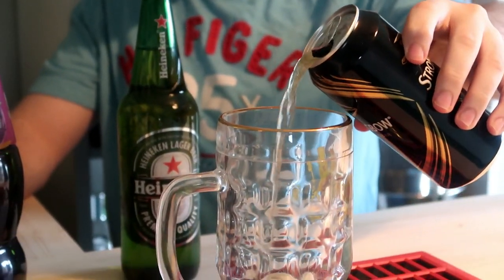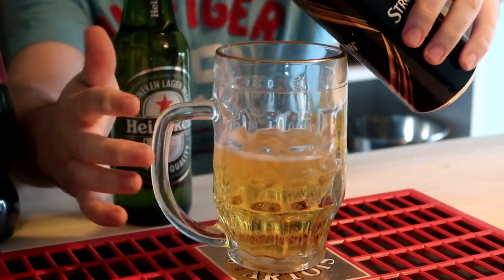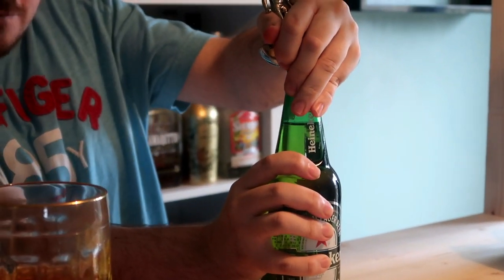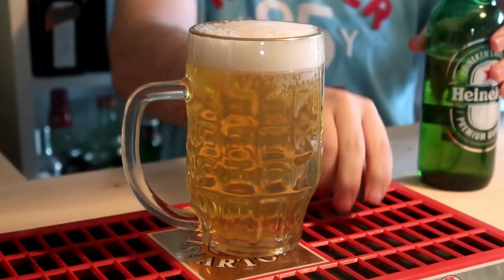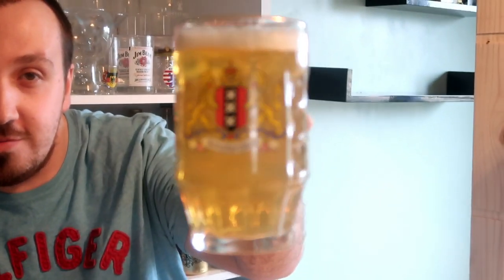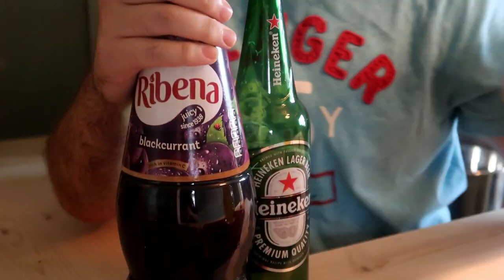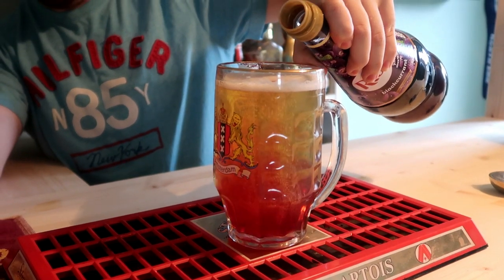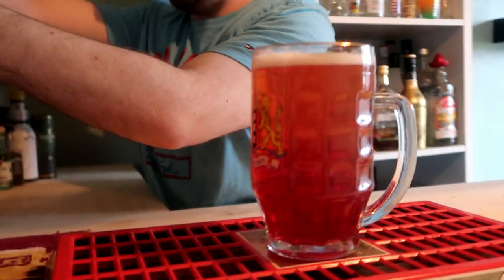How To Make A Snakebite (And Black)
The popular 80's drink which is infamous in the UK and not served in many places at all.

Snakebite recipe:
1/2 Strongbow cider
1/2 Heineken

That is it make sure you fill  a pint glass half way with Strongbow and top up with lager I used Heineken, that is called a snakebite in the UK. In the USA it is 1/2 cider and 1/2 Guinness.

Snakebite and black recipe:
1/2 Strongbow
1/2 Heineken
Add a few dashes of blackcurrant cordial

This drink turns a snakebite into a snakebite and black which turns to the colour pink also known as the PInk Panther or Diesel.

That is it the infamous Snakebite and snakebite and black they certainly pack a punch sometimes called loopy juice, so drink responsibly.

Any cocktails, drinks or even recreations you wish to see on this channel just let me know in the comments below or my social media pages which I have left in a link below.